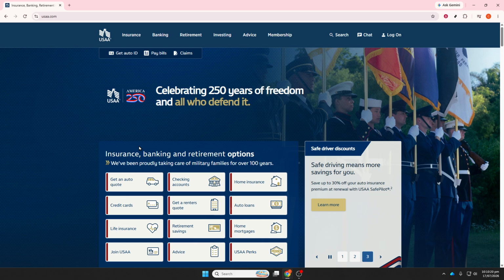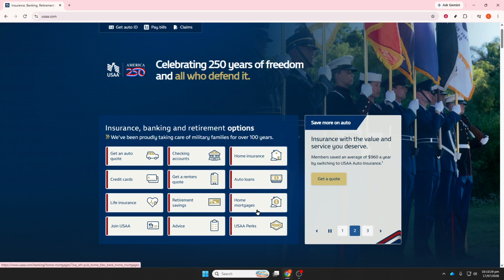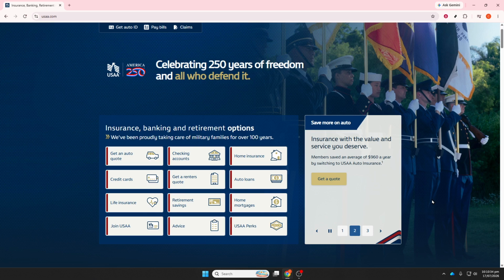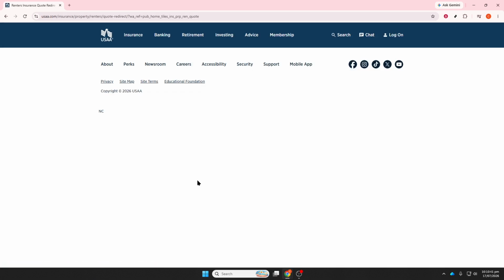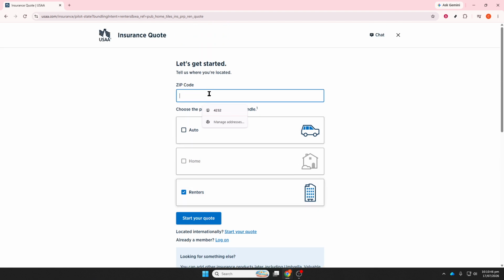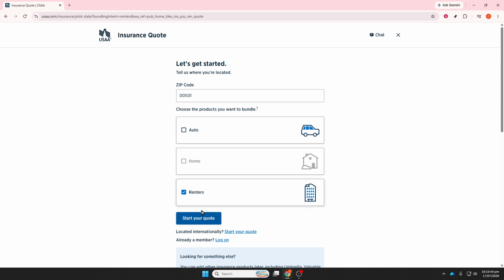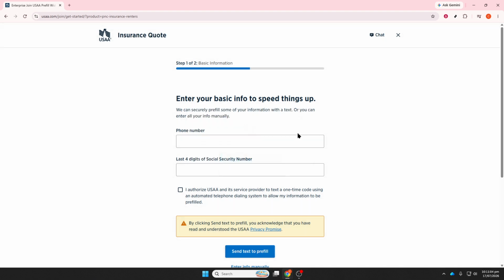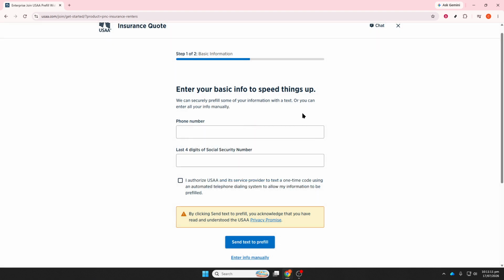How To Get Usaa Renters Insurance Pdf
Need a USAA Renters Insurance PDF? In this step-by-step tutorial, you'll learn how to access, download, and save your USAA renters insurance documents, including your policy declarations page, proof of insurance, and other available policy documents through your online account or the USAA mobile app.

Whether you need a renters insurance PDF for your landlord, apartment application, or personal records, this guide walks you through the process quickly and easily.

In This Video, You'll Learn:

✅ How to log in to your USAA account
✅ Where to find your renters insurance documents
✅ How to download your renters insurance PDF
✅ How to save or print your policy documents
✅ Tips for accessing proof of insurance anytime